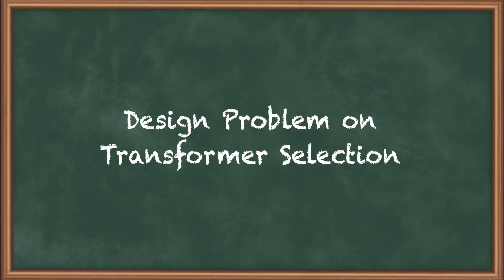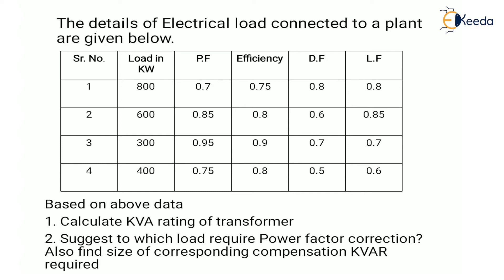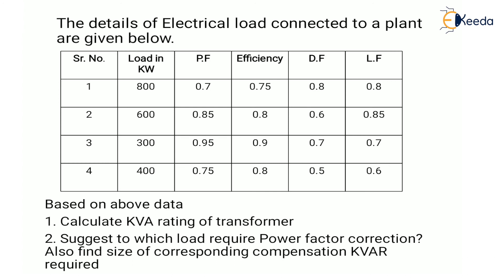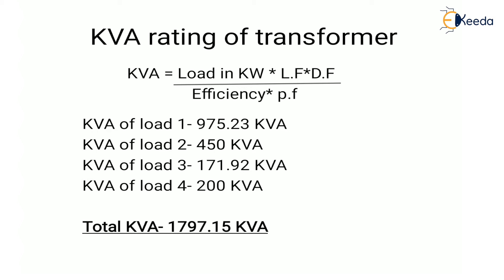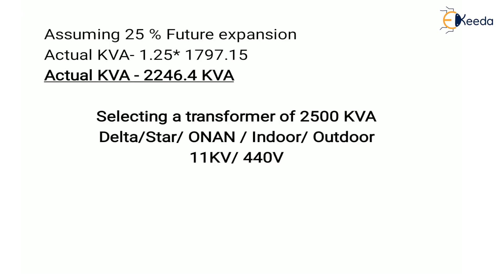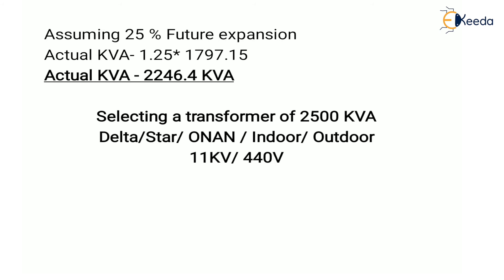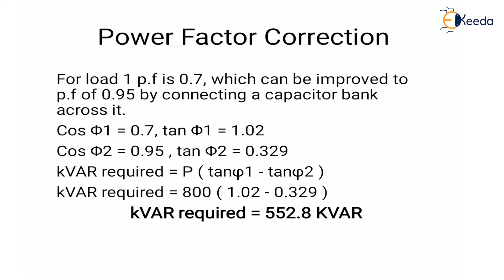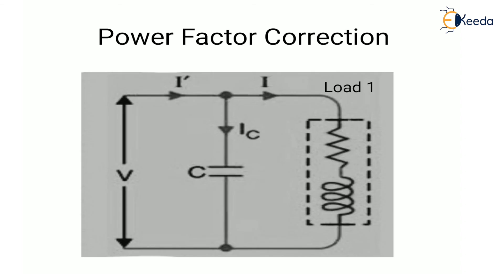Design Problem on transformer selection - Design, Management and Auditing of Electrical Systems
Video Name - Design Problem on transformer selection

Chapter - Introduction

Happy Learning!